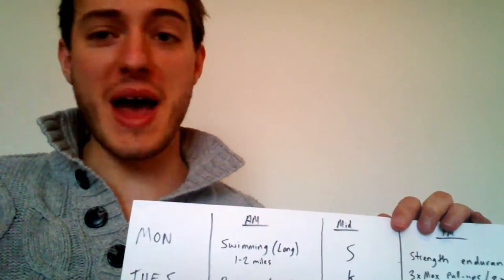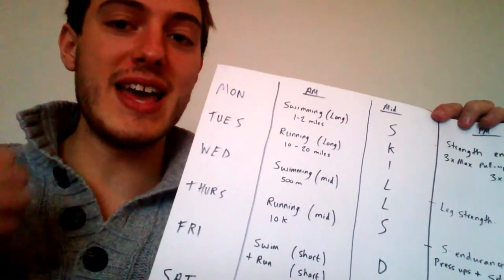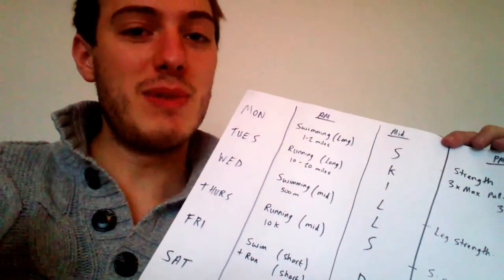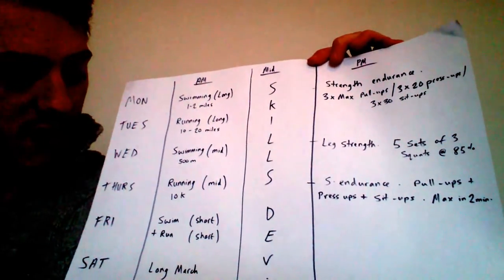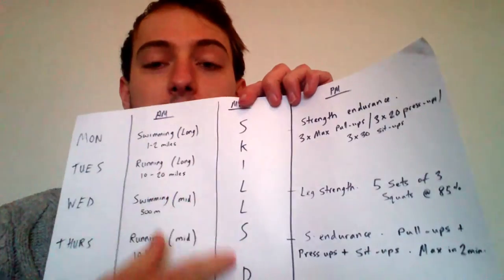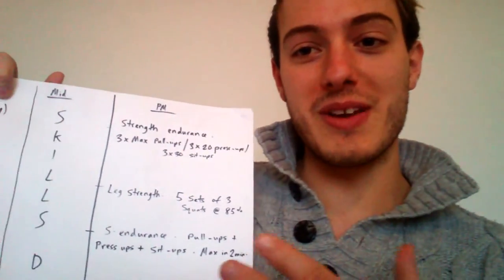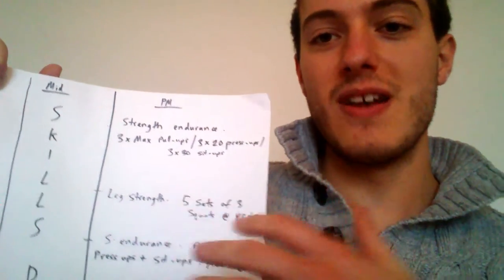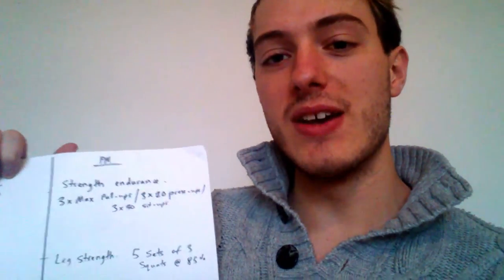James Bond Training Programme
🥑 BONUS 1: Sports Nutrition Guidebook ($45)
🧊 BONUS 2: Recovery Management Strategies Handbook ($45)
🎁 End of Year GIVEAWAY: Something special ($500) ONLY for people on the inside

🚨 Click to join and start hitting PBs ⬇️

This James Bond Training Programme asks 'How would James Bond Train in real life?'  We'll look at character biography and physical demands before creating a full training programme that you could follow!

Character Biography: James Bond has past links to the royal naval reserve as well as potentially the SBS/SAS.

Likely skillset: Underwater operations, intelligence gathering, behind enemy lines reconnaissance.

Physical demands: 23-28k long marches, 1-2 mile swims, 10-20 mile runs.  Sprints.  Press-ups and sit-ups for army PFT.

Programme recommendations include 6 cardio sessions, 2 muscular endurance sessions and 1 leg strength session as well as afternoon skills development sessions.

Watch to find out more about the James Bond Training Programme. (007)